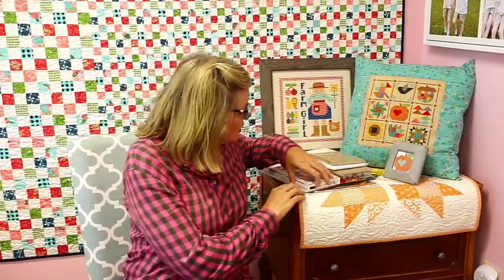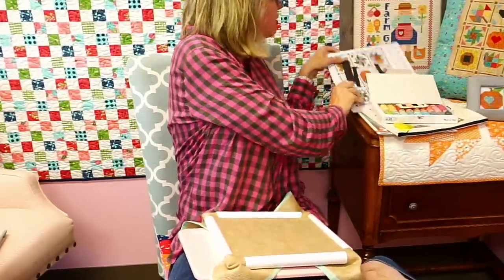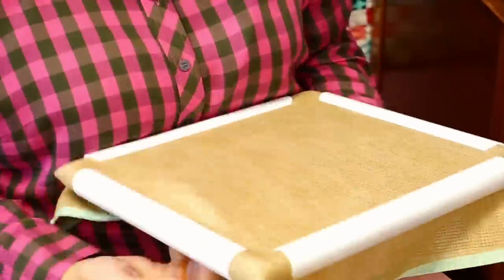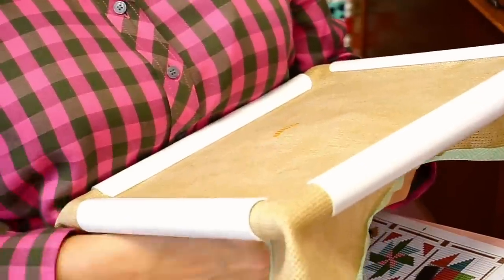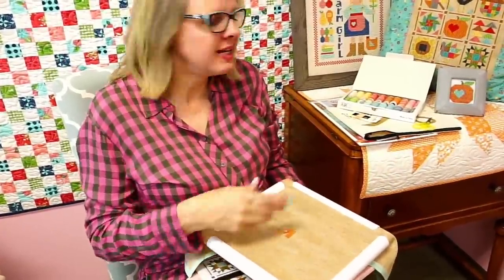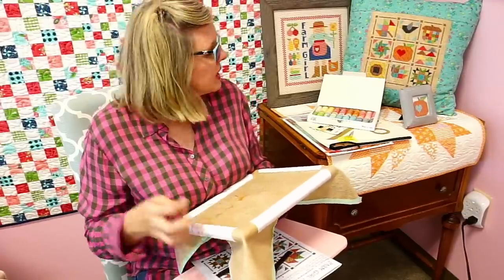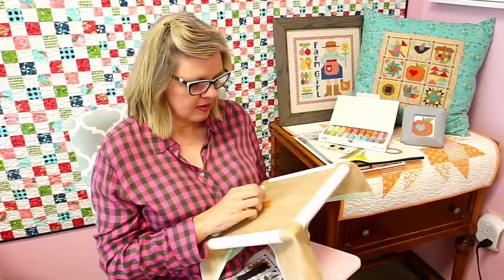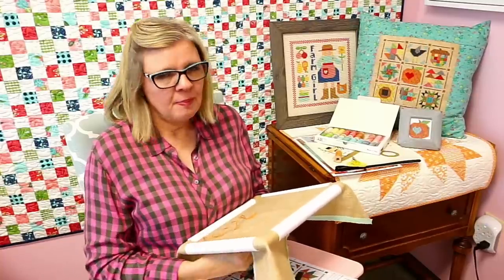FlossTube #1 - Cross stitch for beginners with Kimberly Jolly - Farm Girl W1- Fat Quarter Shop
As always, submit your questions and we will get to as many as we can!

Links!

Use the hashtags loriholtcrossstitch and farmgirlfall to share your projects